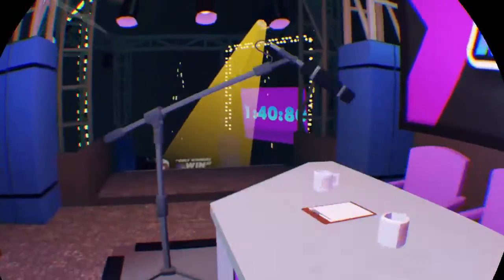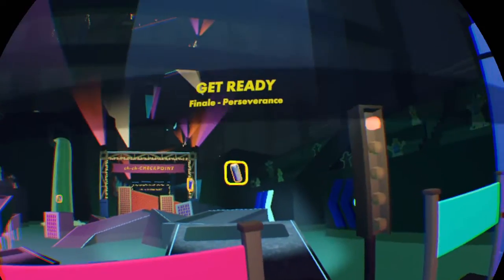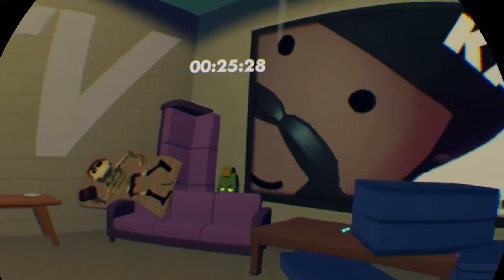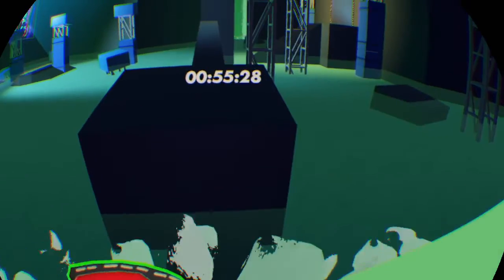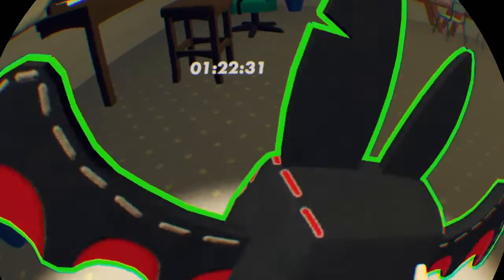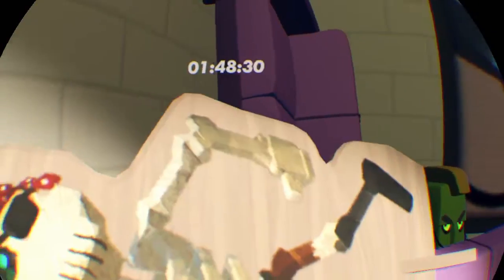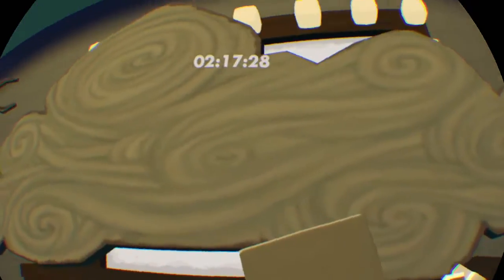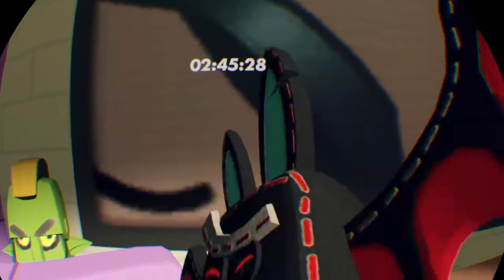Rec Room secret room in stunt runner